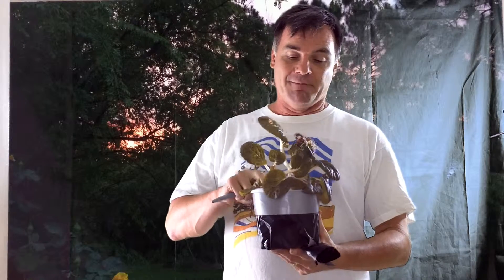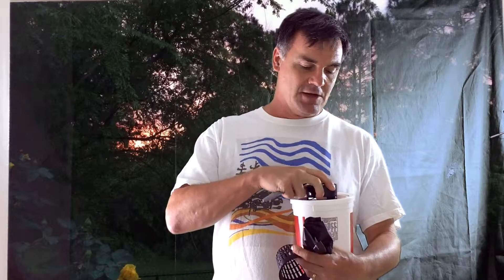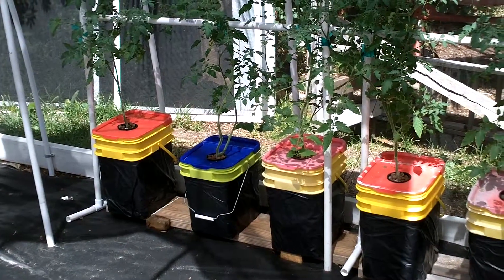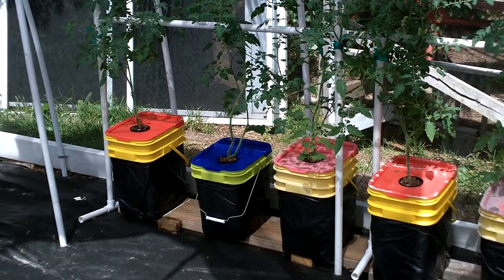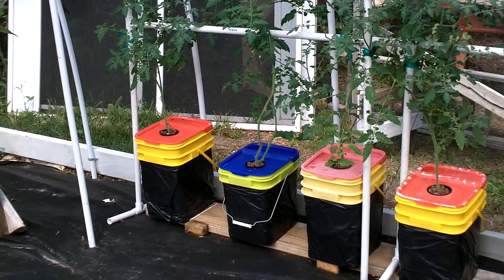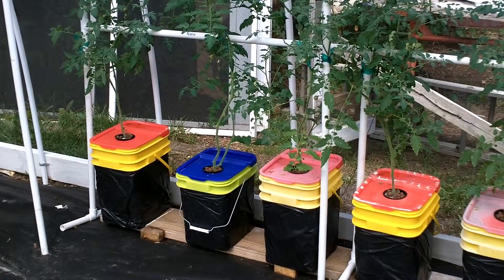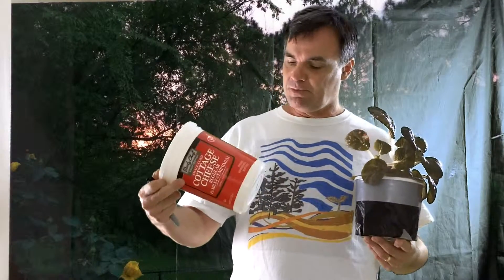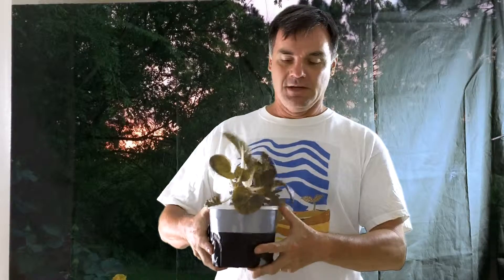Small Hydroponic Containers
Using the Kratky Method we are took recycled food containers to make small hydroponic containers for starting seeds, lettuce, and tomatoes. Using these containers with 3-inch net pots we can easily move the plants up to larger containers and recirculating dutch bucket systems once they get larger.

You can see step-by-step instructions and photos on our website at http

(This was our first attempt using a green screen since it has been a little too hot to film outside - forgot the plant would be green so the background bleeds through and we need to set up more of the lights we have to make the background look better!)